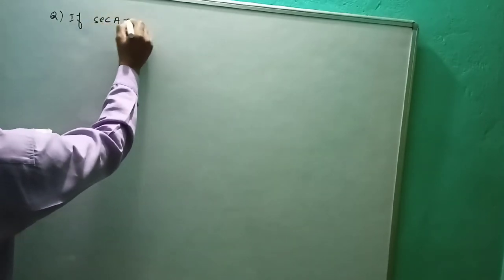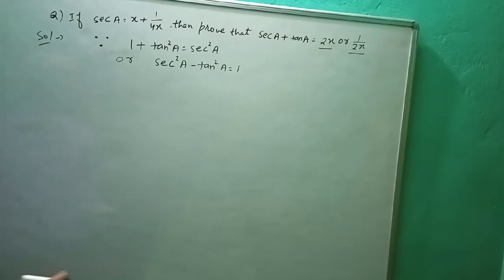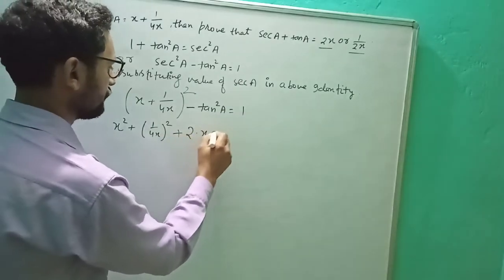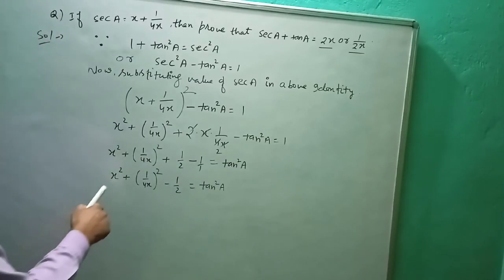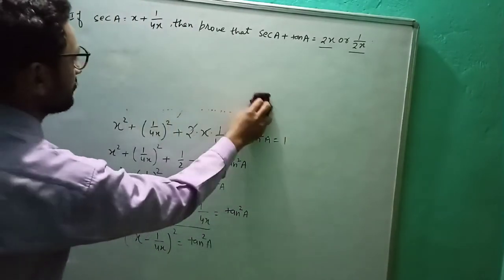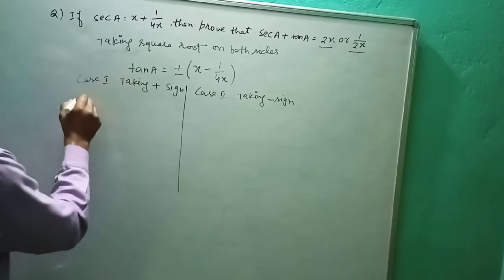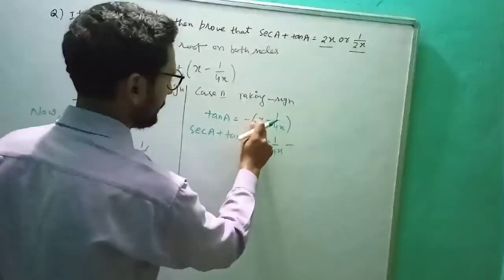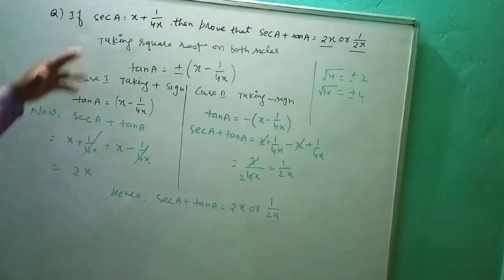Trigonometry class 10th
Important questions on trigonometric identity.